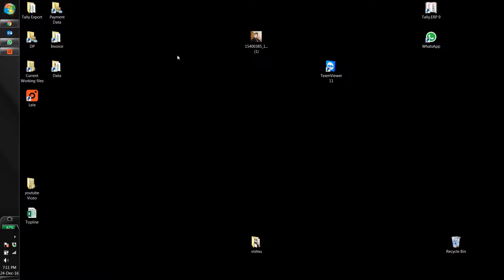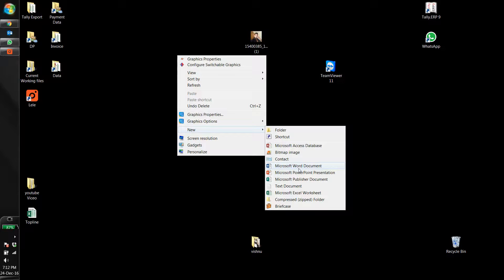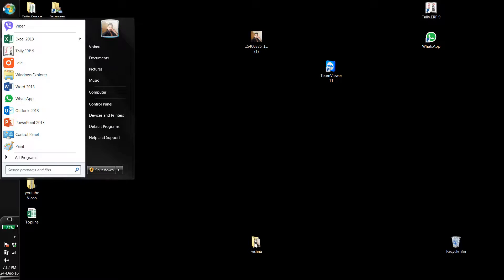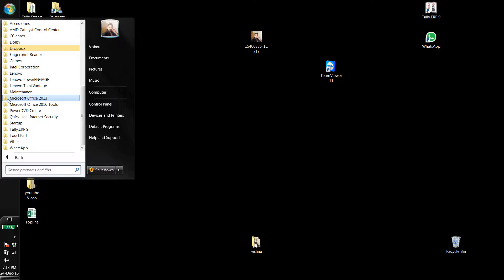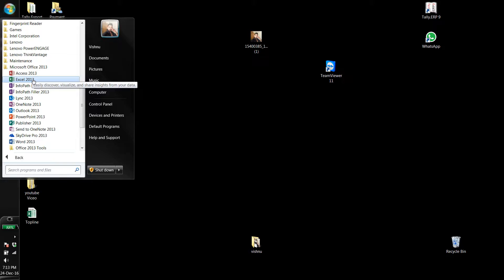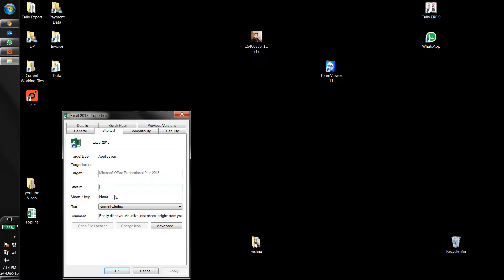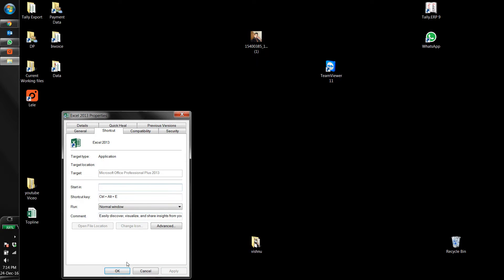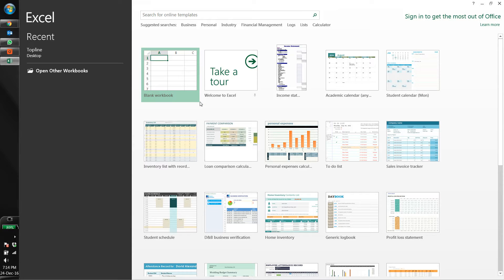Shortcut Key For open New Excel file or new word File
learn how to create shortcut for new excel file
or
shortcut key for new Excel file
shortcut key for new word file
keyboard short for ms office file